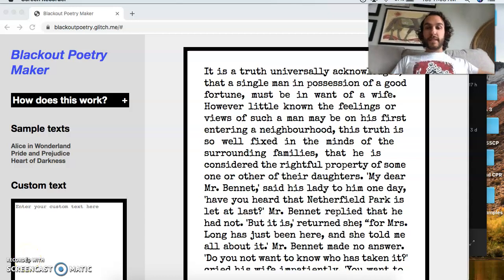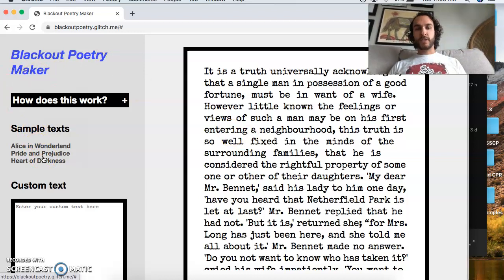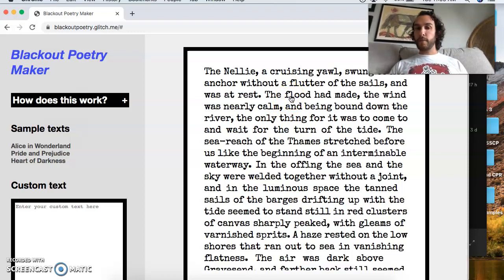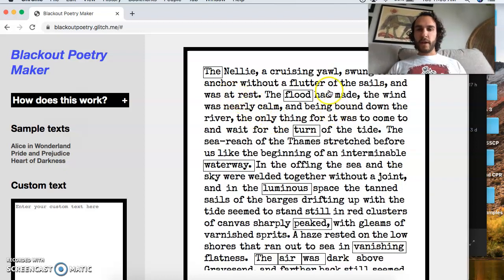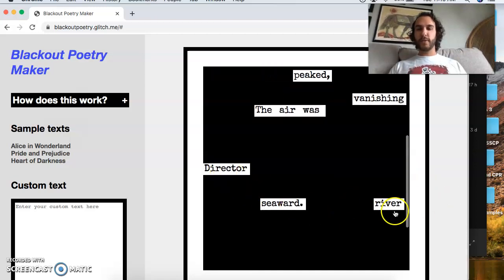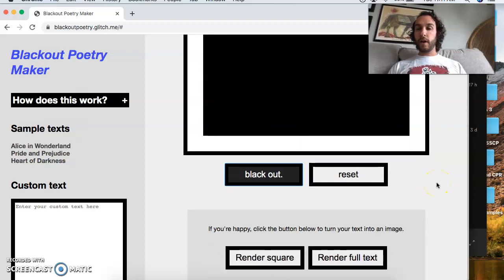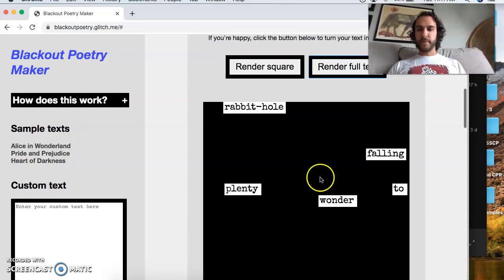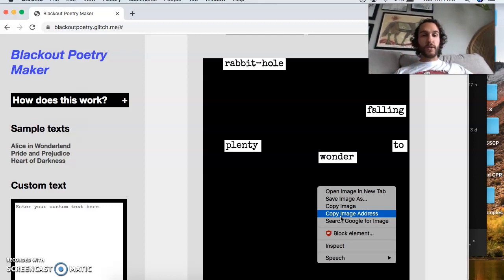Black Poem Directions